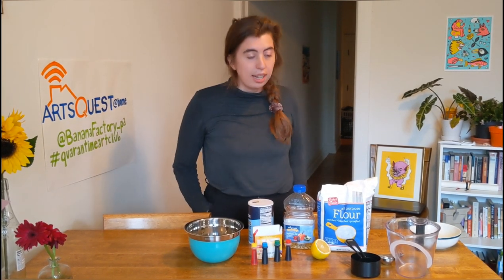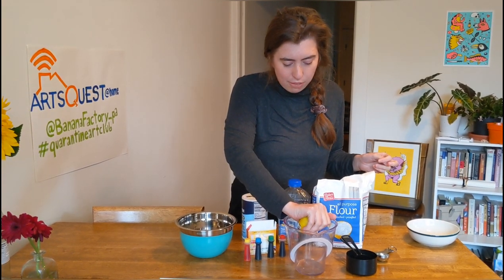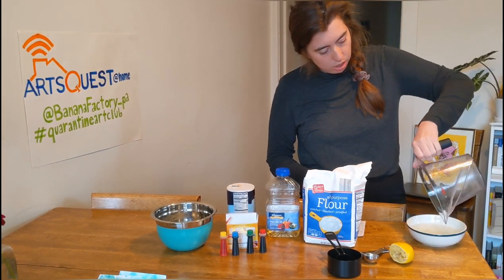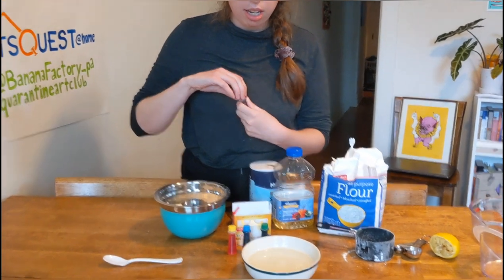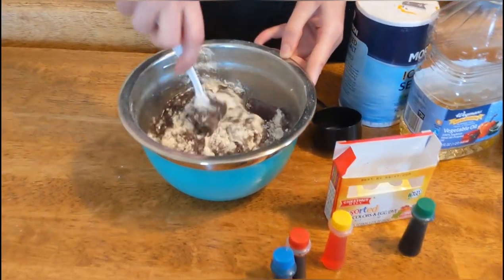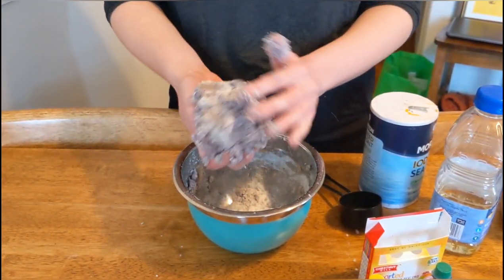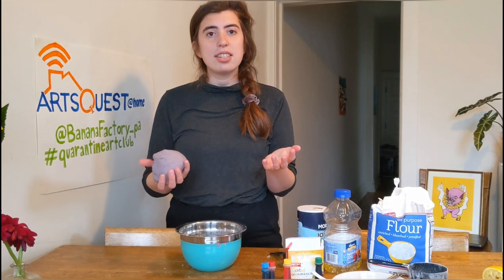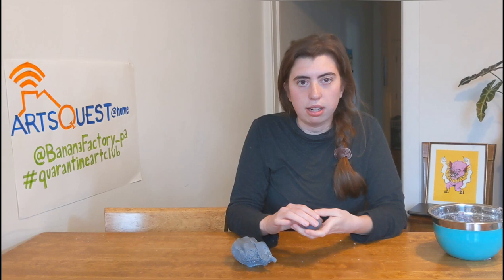ArtsQuest @ Home Stay Creative Series: Play-Doh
While you're stuck at home, learn some play-doh making skills with household items, taught by our Visual Arts Manager Elena!